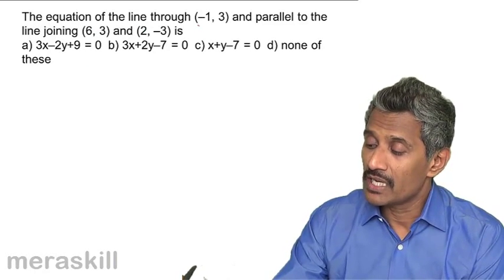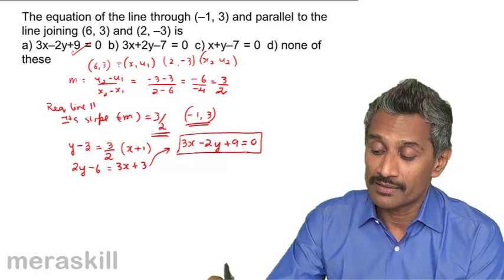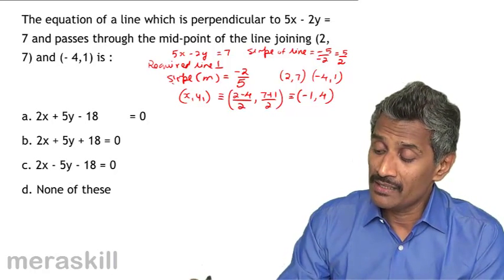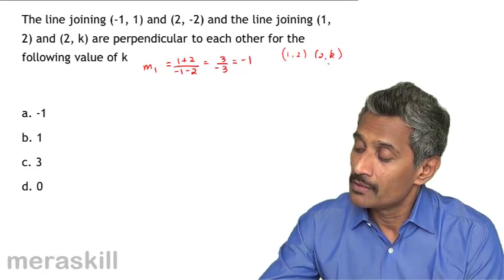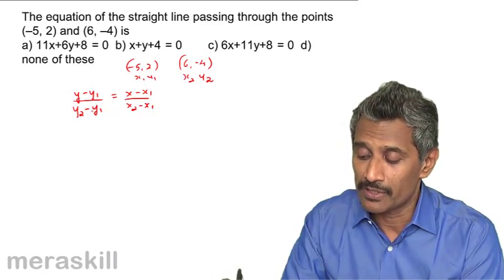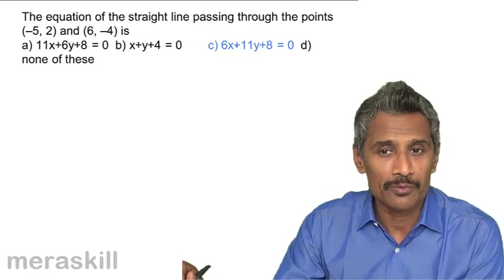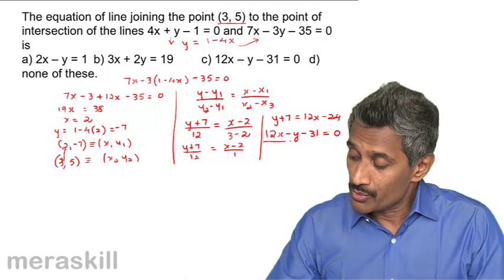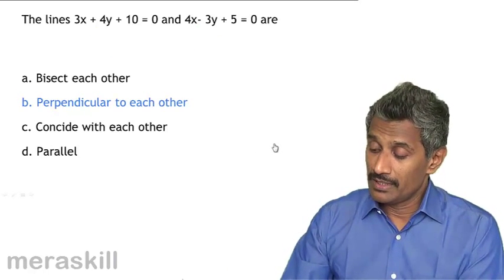Problem on Slopes | Equation | CA CPT | CS & CMA Foundation | Class 11 | Class 12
Problem on Slopes, Learn Equation, Simple Equation, Simultaneous Equation with 2 and 3 variables, Cubic Equations, Equations and Coordinate Geometry.